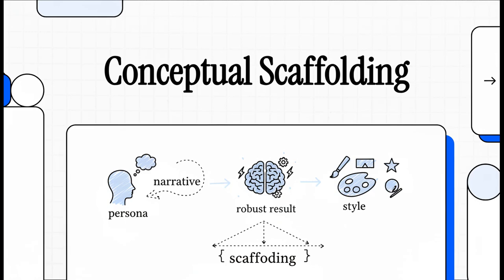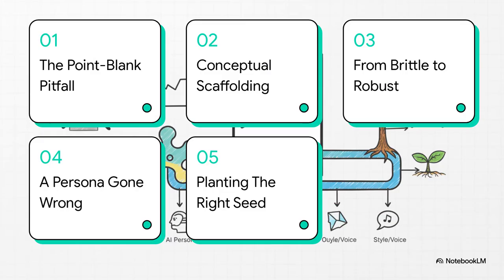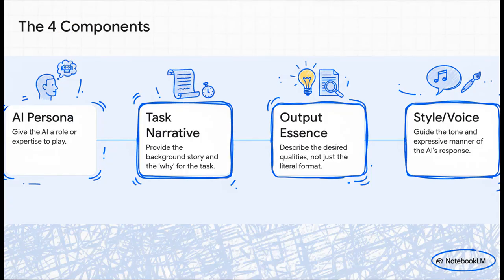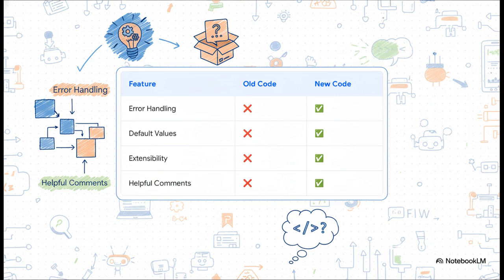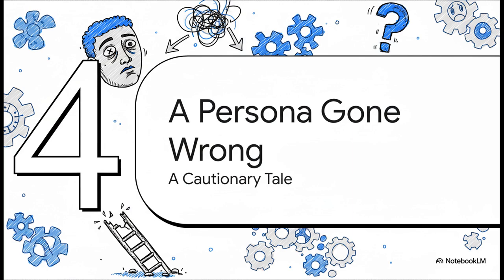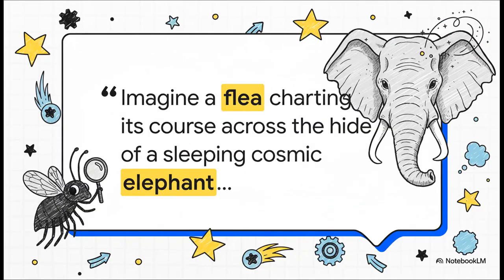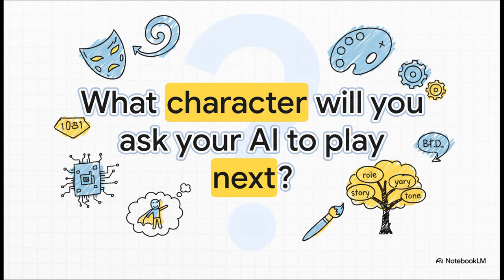Plant the Right Seed for Your AI: Mastering Generative AI (Vibe Coding #3)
You've tuned your studio and found your flow, but now you face the blinking cursor. What do you say first? Your initial prompt is more than a command—it's the seed from which your entire creation will grow. This lesson introduces "Conceptual Scaffolding," a powerful 4-part formula for building a rich, robust framework for your AI from the very first word.

This series is based on my book, "Vibe Coding."

This is Part 3 of a 12-part series on Vibe Coding.

🕒 CHAPTERS:
00:00 - The Blinking Cursor Problem
00:51 - Why Point-Blank Commands Fail
01:35 - The Director's Method: Conceptual Scaffolding
02:41 - Scaffolding in Action: From Brittle to Robust
04:03 - A Cautionary Tale: When Personas Go Wrong
04:54 - Planting the Right Seed for Your Project
05:56 - What Character Will Your AI Play Next?